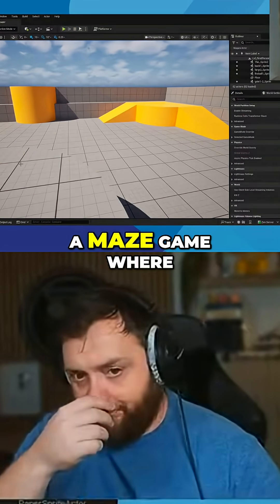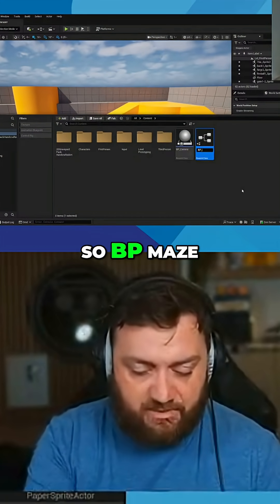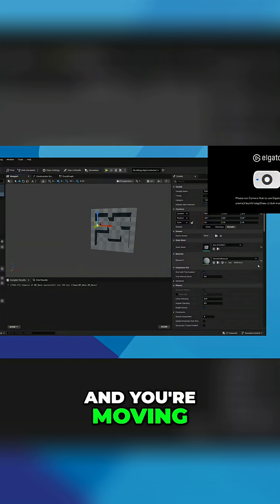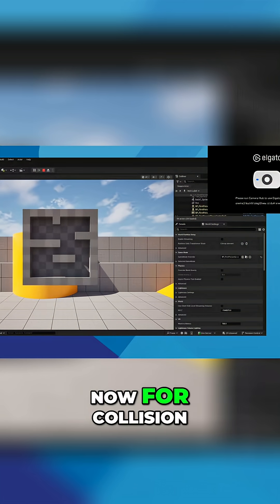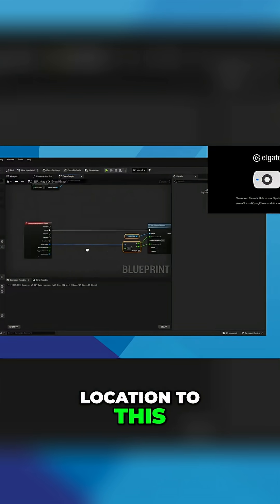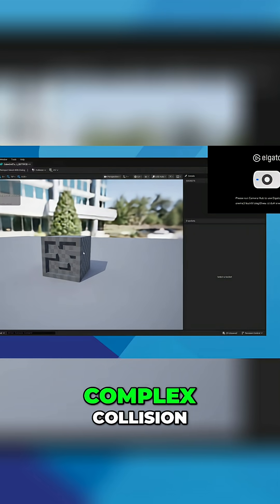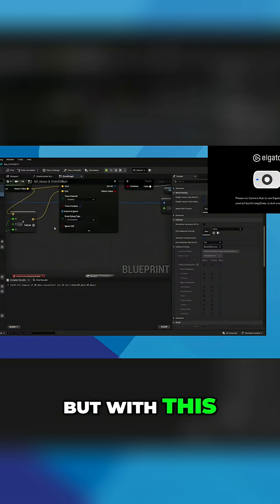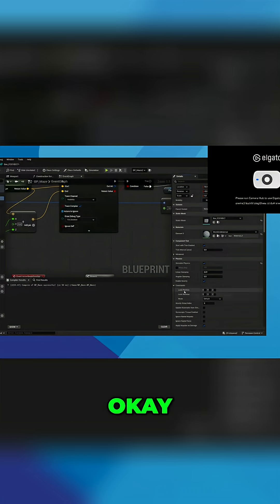Maze Game Development: Gravity & Collision Explained!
Learn how to set up collision and physics for a tilt maze game. Discover how to move the player cube and keep it constrained within the maze. It's all about the details!